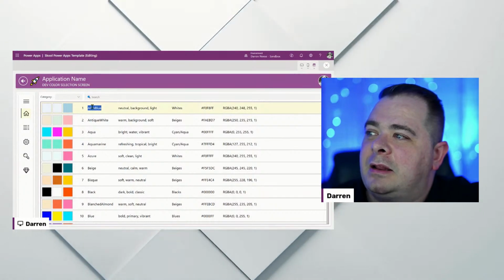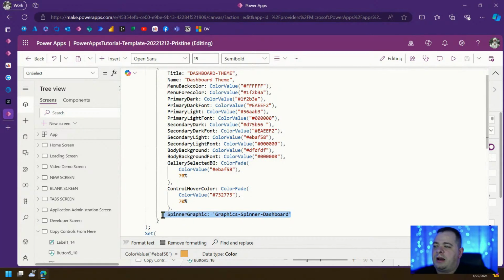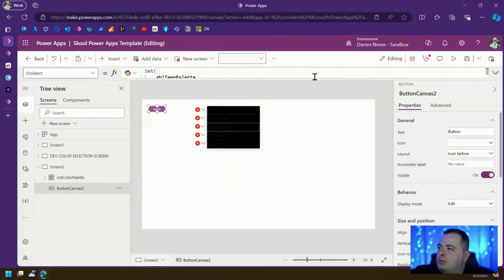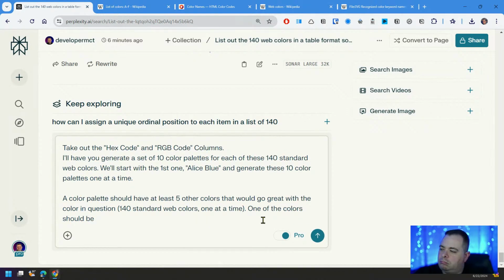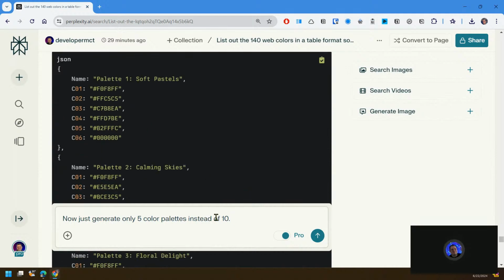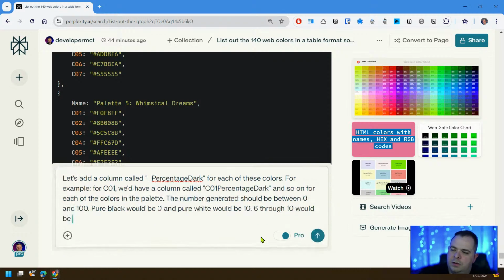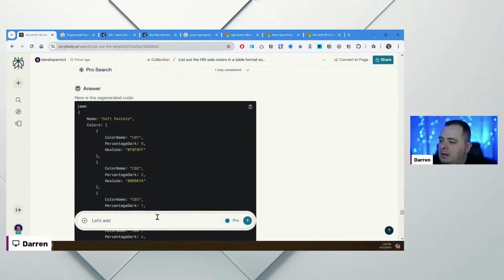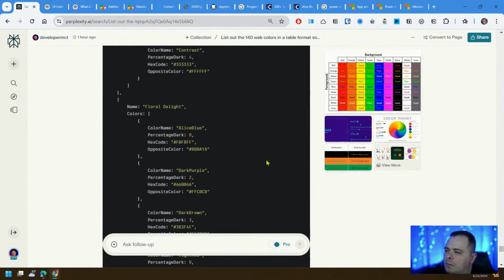Power Apps Modern Themes & Creating a Full Color Palette 🎨🖌️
🎨 You may know about modern theming in Microsoft Power Apps. Modern controls and the new modern theming feature are popular and can help you create great looking App UI for the users.